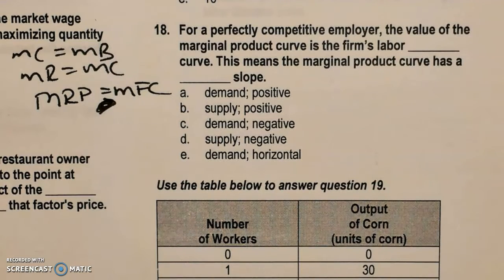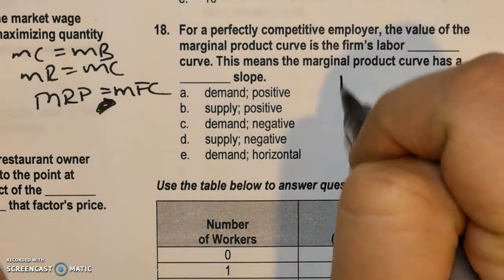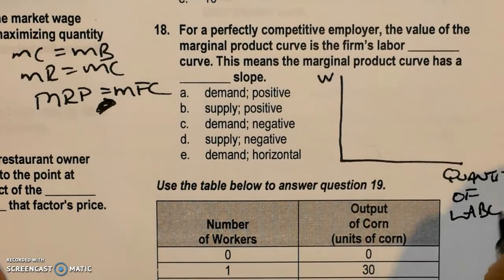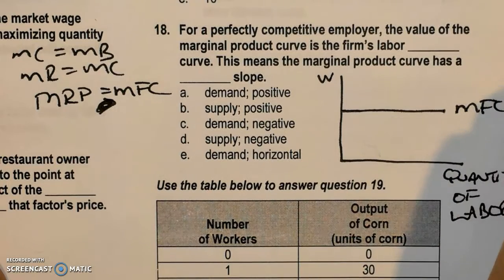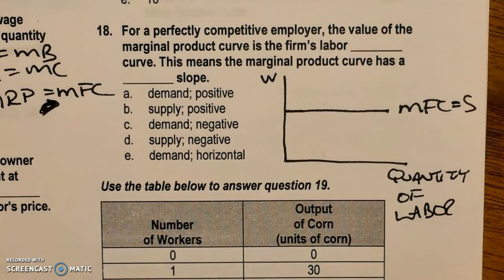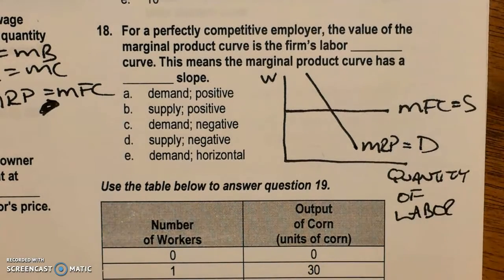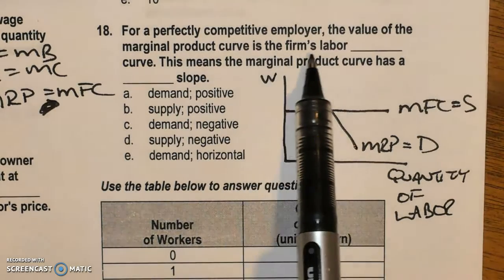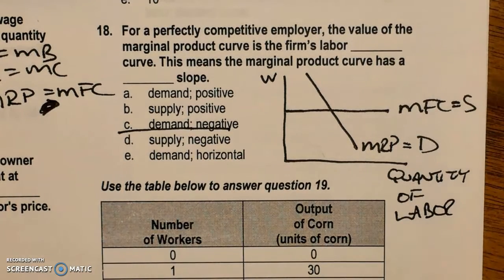#18 Intro to Factor Markets